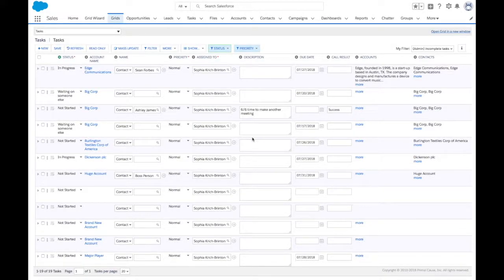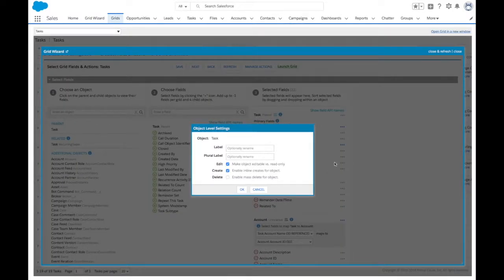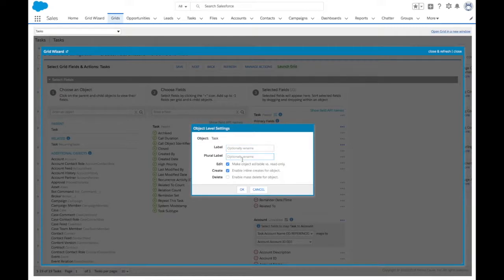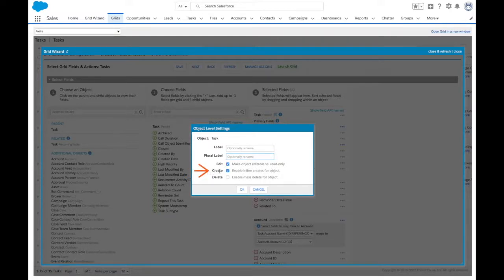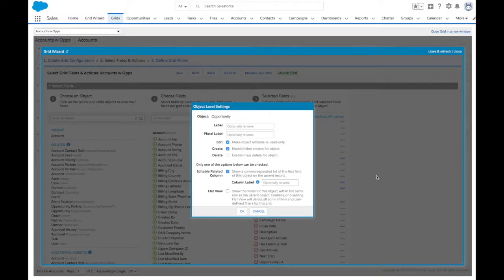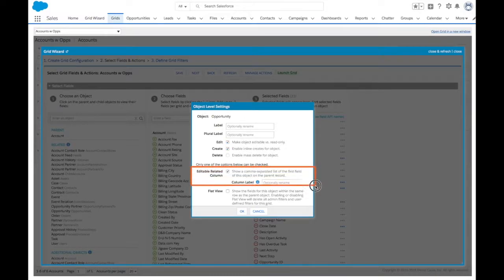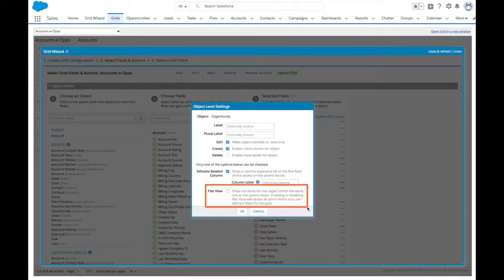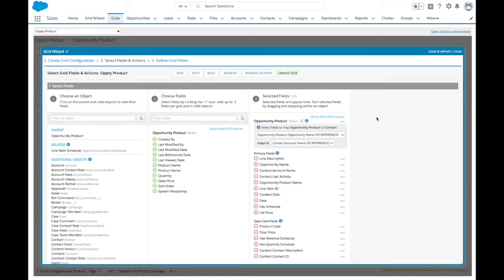Object Level Settings with GridBuddy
Learn how you can customize, create, edit, and delete settings for individual objects on the grid.